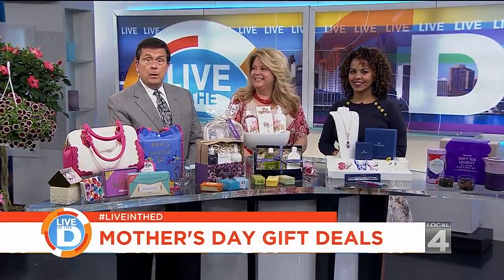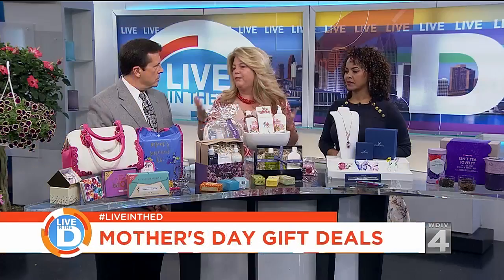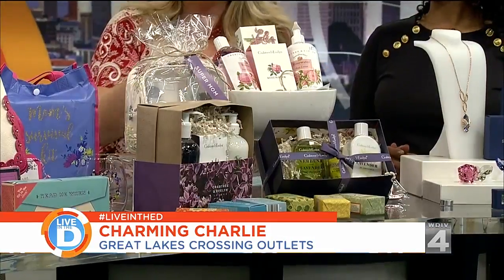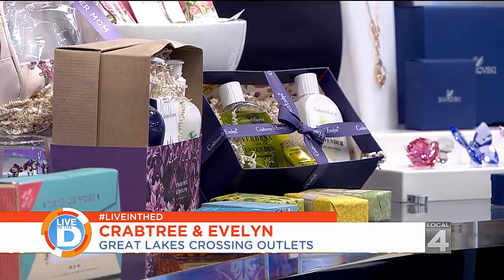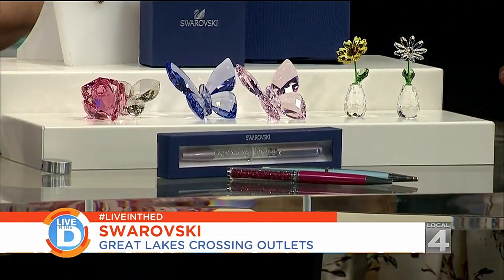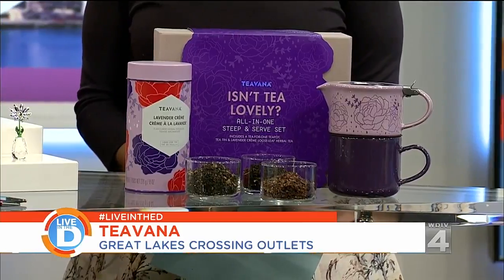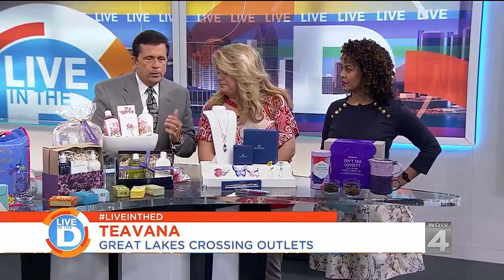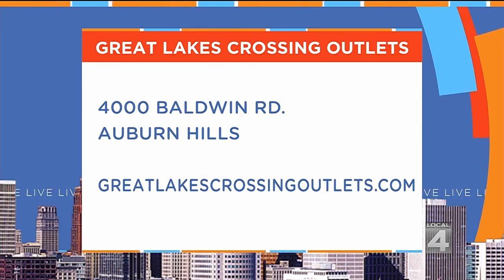Live in the D: Mother's Day gift deals at Great Lakes Crossing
Get great Mother's Day gift ideas from our partners at Great Lakes Crossing Outlets.